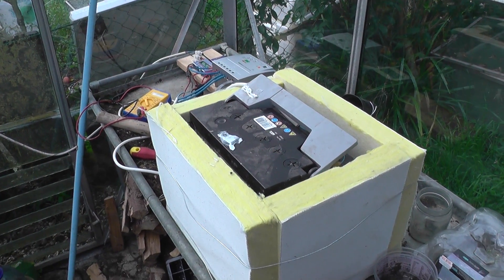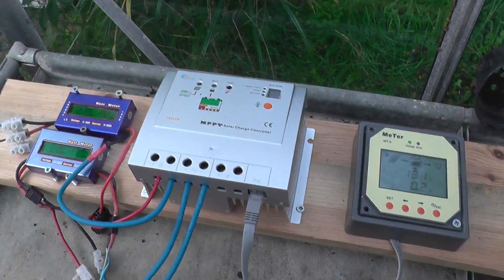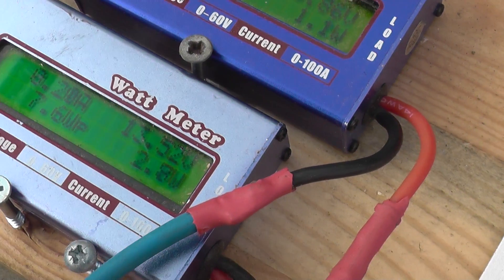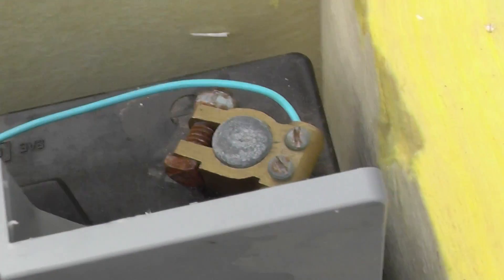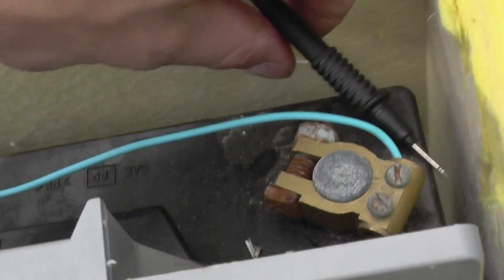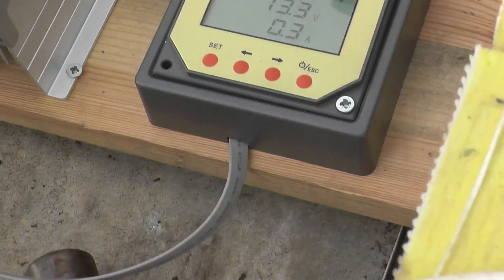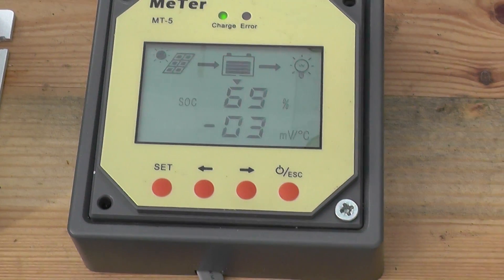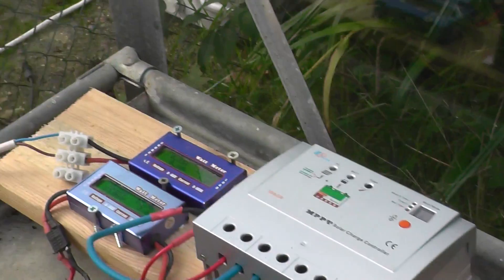Follow up to MPPT WORKS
Upon looking at the last video I could see the problem with the meter readings, So I set it up again and did get the same false result.